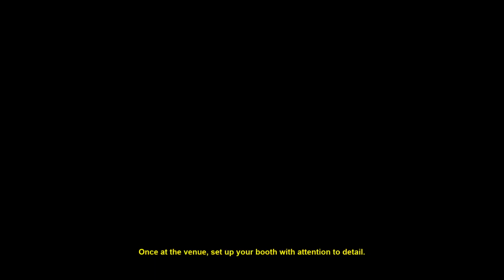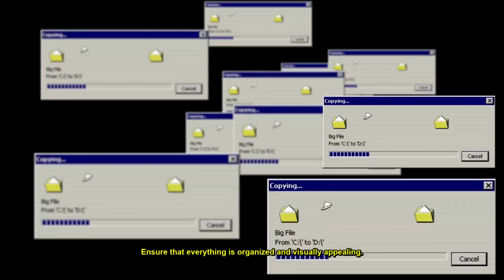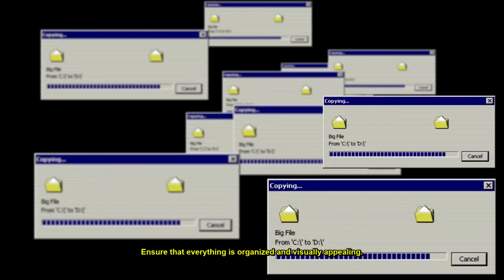How to Start Trade Show Marketing with Freeman - Beginner Guide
Unlock the secrets to successful trade show marketing with our beginner-friendly guide featuring Freeman! In this video, we’ll walk you through the essential steps to effectively plan, execute, and maximize your trade show presence. Learn about booth design, promotion strategies, and how to engage your audience to boost your brand visibility. Whether you're new to trade shows or looking to enhance your skills, this guide will provide you with valuable insights to make your next event a success.